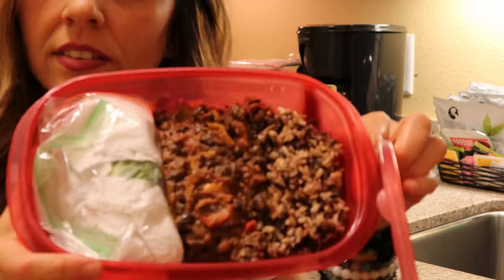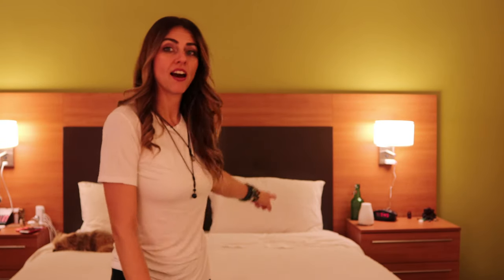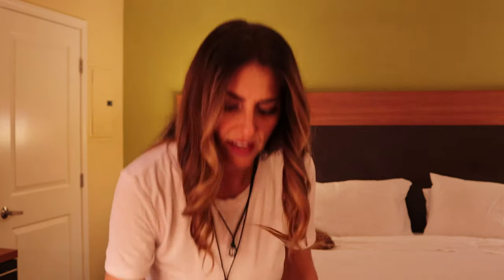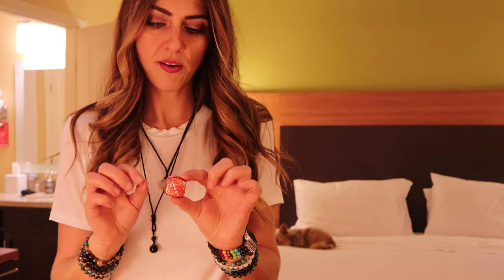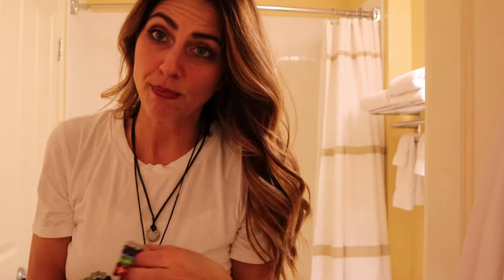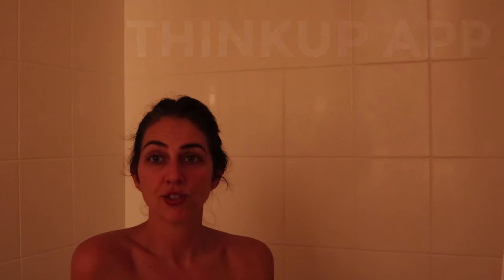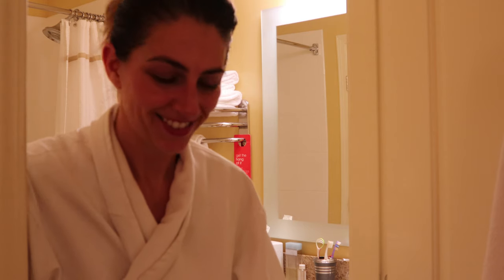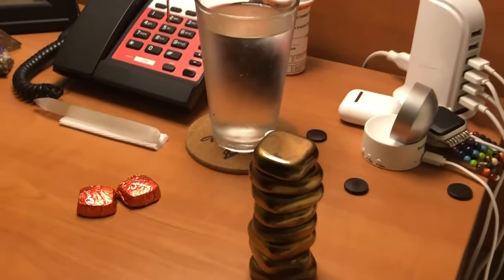Evening Routine For Healthy Meals, Positive Energy & Better Sleep!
Today I'm sharing my evening routine! I'm a big believer in forming routines to create healthier habits.

For this particular routine I'm focusing on setting yourself up for a successful "tomorrow" by packing lunch ahead of time, etc., as well as clearing negative energy for a better night's rest.

HELPFUL BEDTIME PRODUCTS

↠ Lavender Scented Eye Pillow
↠ Stress Relief Candle
↠ Himalayan Salt Lamp
↠ Oil Diffuser
↠ Jade Roller
↠ Dr. Teal's Bubble Bath
↠ Epsom Salt
↠ Yogi Bedtime Tea

↠ Canon EOS M50
↠ Rode Mic Pro +
↠ Altura Mini Tabletop Tripod